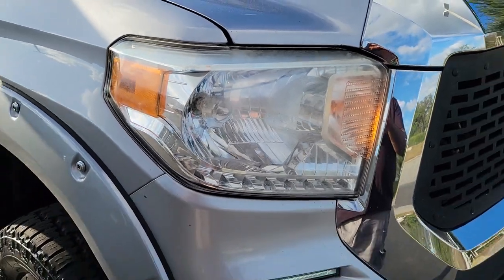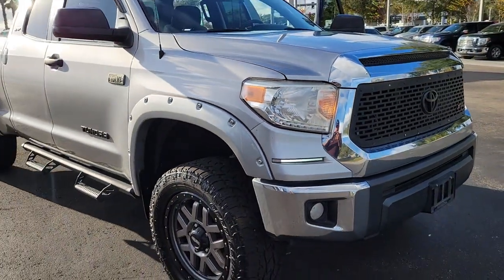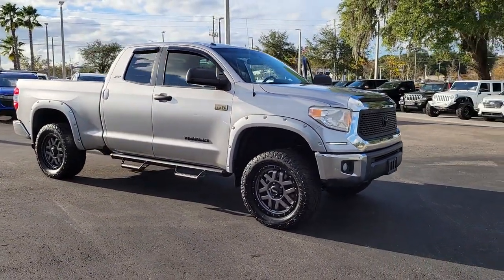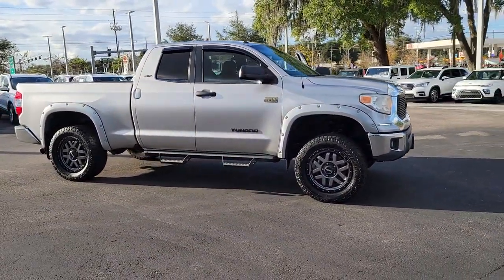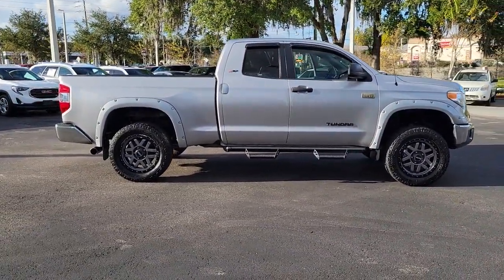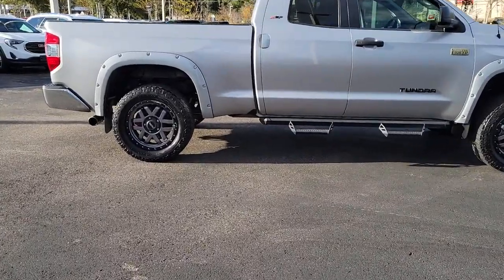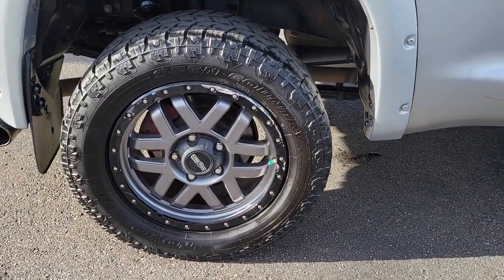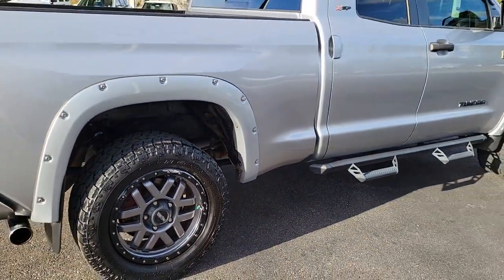2017 Toyota Tundra Longwood, Orlando, Lake Mary, Sanford, Daytona Beach, FL P653952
Silver Used 2017 Toyota Tundra available in Longwood, Florida at Parks Toyota. Servicing the Orlando, Lake Mary, Sanford, Daytona Beach, FL area.

Parks Toyota
1701 South Woodland Boulevard

Solid and stately, this 2017 Toyota Tundra turns even the most discerning heads. With a Regular Unleaded V-8 5.7 L/346 engine powering this Automatic transmission, you will marvel at this unique synergy between the forces of mother nature and the laws of physics. It's outfitted with the following options: Variable Intermittent Wipers w/Heated Wiper Park, Trip computer, Transmission: Electronic 6-Speed Automatic w/OD -inc: intelligence (ECT-i), sequential shift mode, uphill/downhill shift logic and TOW/HAUL mode, Transmission w/Driver Selectable Mode, Sequential Shift Control and Oil Cooler, Trailer Wiring Harness, Tailgate Rear Cargo Access, Systems Monitor, Steel Spare Wheel, Splash Guards, and Side Impact Beams . Visit Deland Toyota at 1701 S Woodland Blvd, Deland, FL 32720 today.